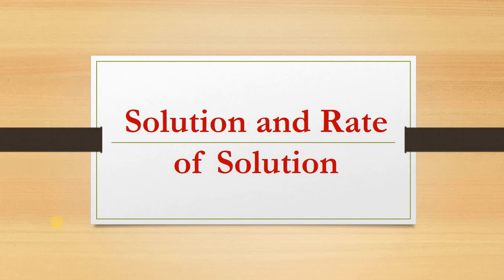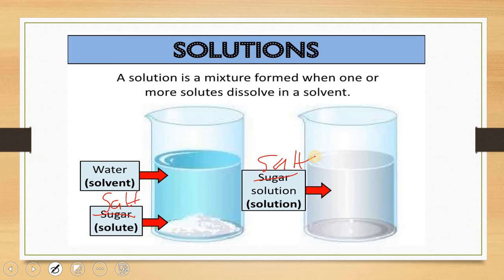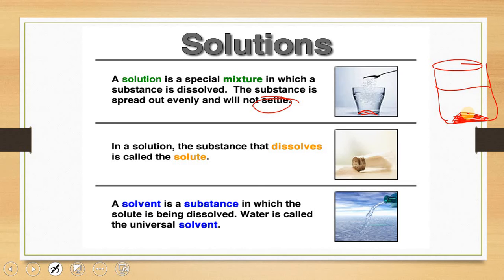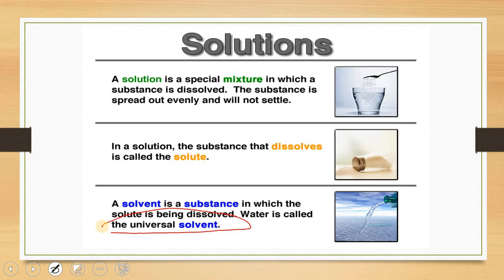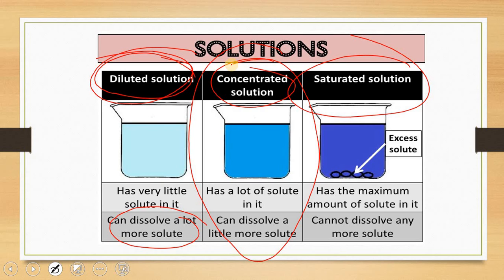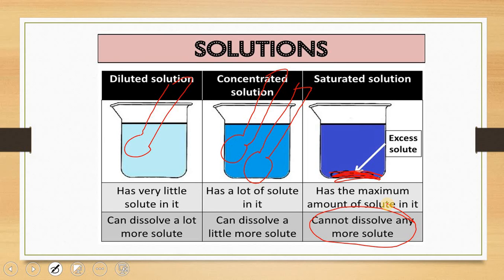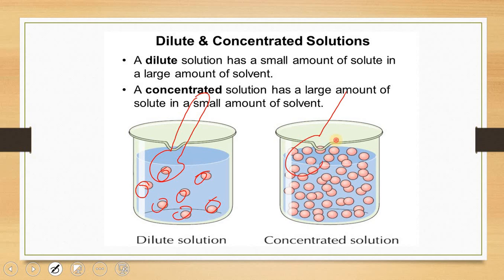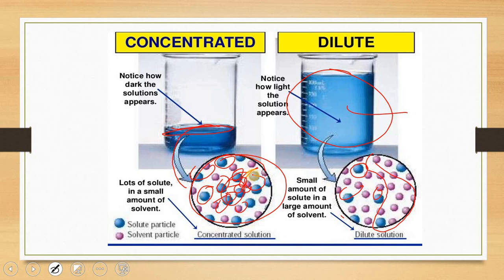Form 2 Science - Solution and Rate of Solution